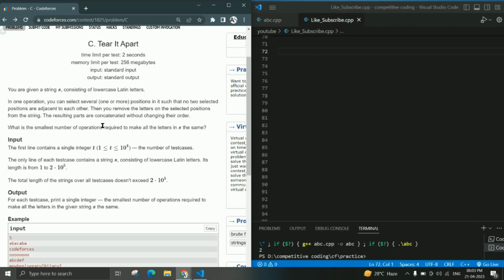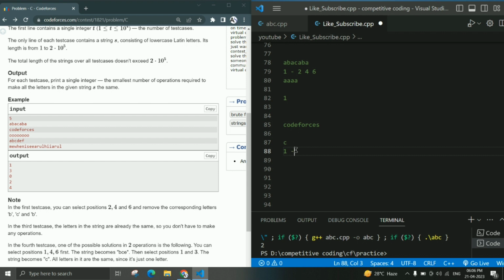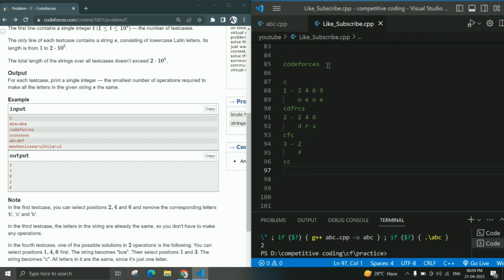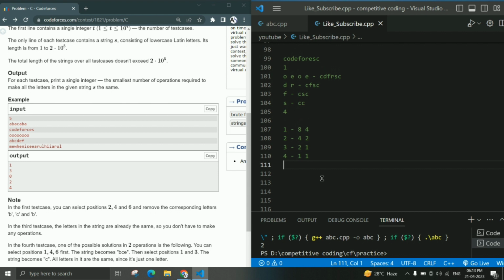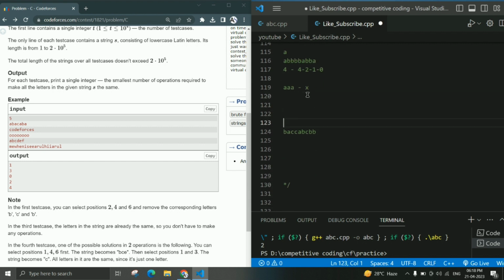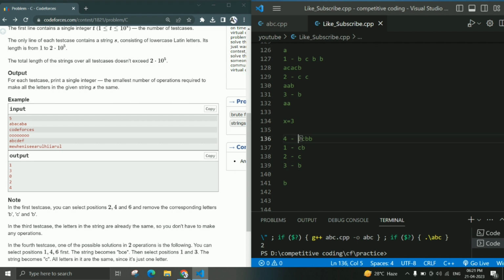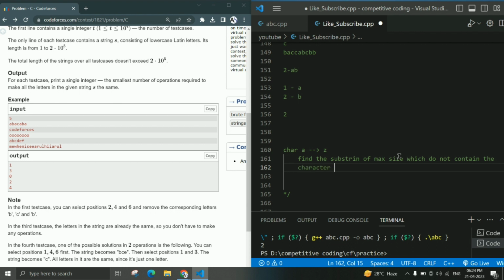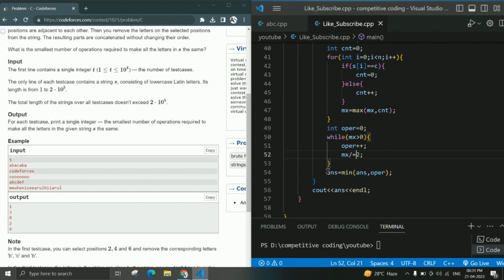Tear It Apart | Codeforces - Educational Round 147 | Talk Coders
Talk Coders